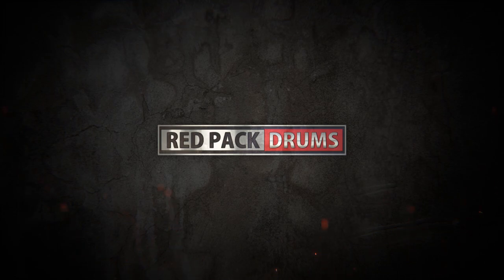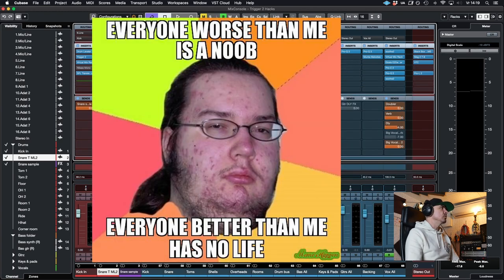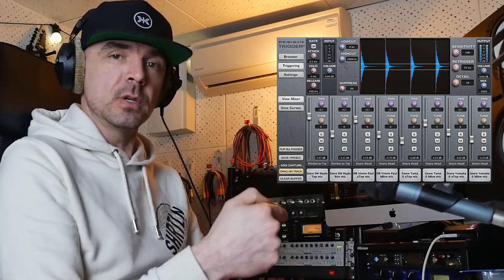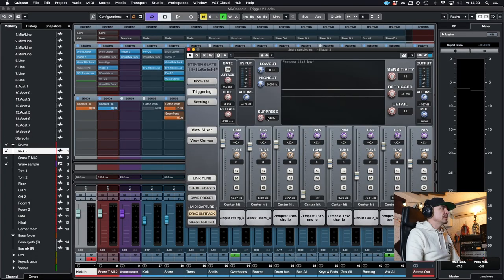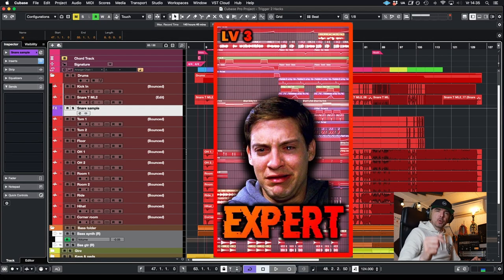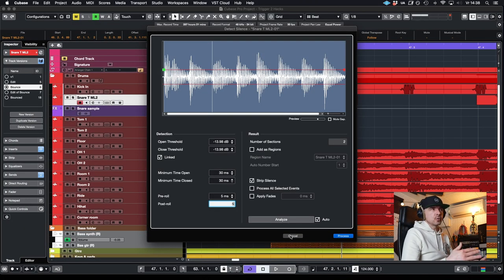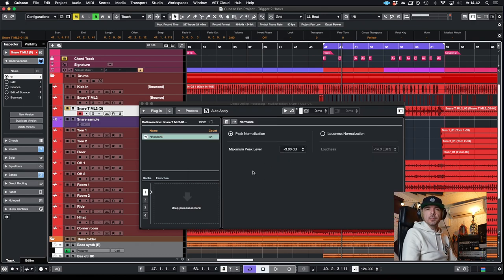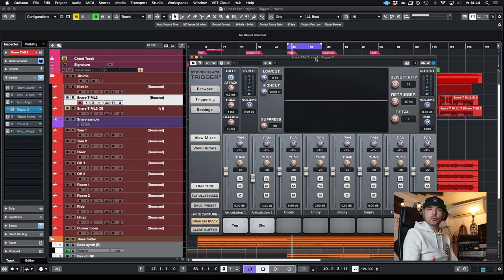The best way to use Trigger 2 || Steven Slate Drums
🥁 Welcome fellow drum nerds and music producers 🎧

On this channel we create videos of unique sounding and looking percussive instruments, from sound examples to musical performances, interviews and music production tutorials.

We as Red Pack drums are focussed on getting YOU custom build drums to your desktop. This way you can use exclusive drum sounds on your electronic kit, or in your home productions that are not available without selling a kidney.
So if you guys have any suggestions on custom or expensive drums that you would like in a sample library, please leave it in the comments and we will definitely consider adding these to our roster!

Bogrendigital

0:00 Noob level
2:58 Pro level
6:31 Expert level